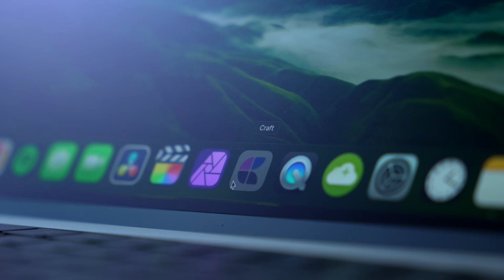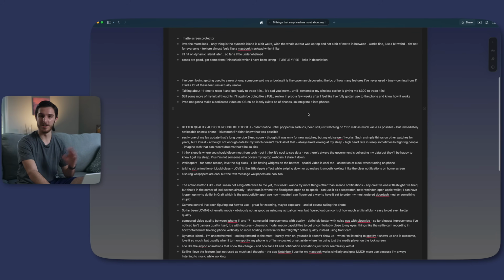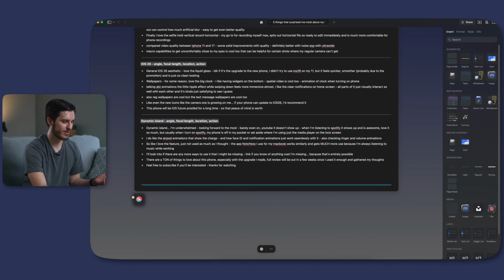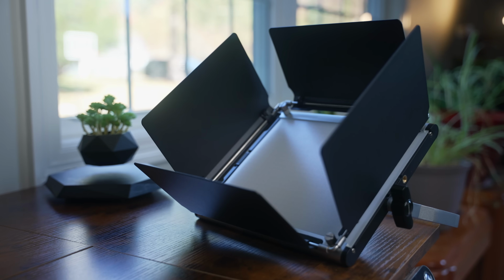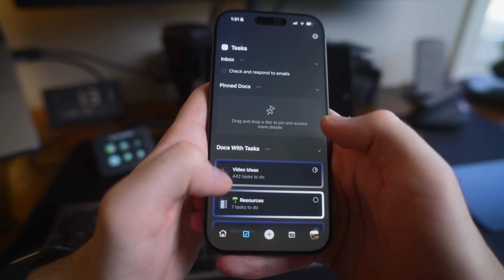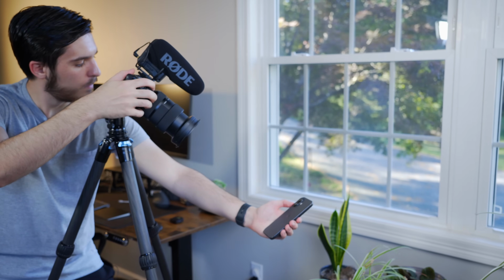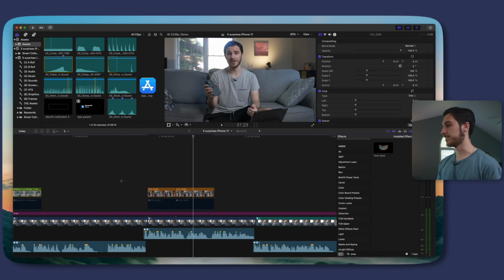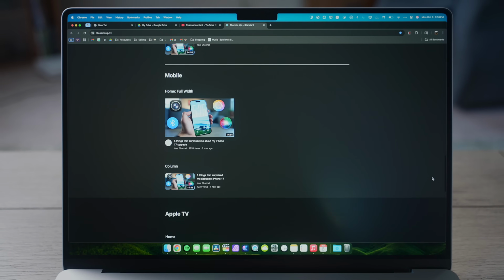My video creation workflow in 2025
This video will hopefully be cool to look back at to see how I've evolved as a creator and what tech I'm using to create at this moment in time. I appreciate all the recent support, and I appreciate Craft for sponsoring this video! 😎

Chapters:
0:00 - Intro
0:24 - Planning idea
2:39 - Scripting
4:37 - Shot listing
5:31 - Recording pt. 1
7:58 - Voice over
8:36 - Recording pt. 2
9:02 - Thumbnail picture
9:49 - Video editing
12:37 - Thumbnail editing
13:28 - Uploading
14:11 - Conclusion